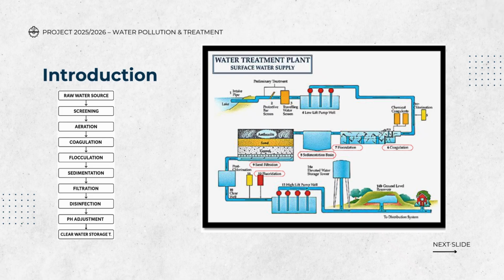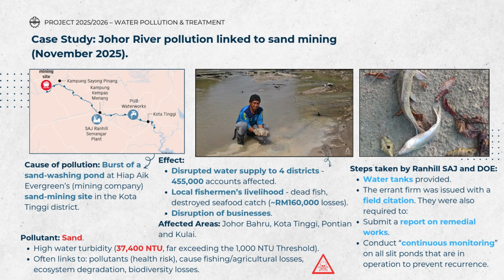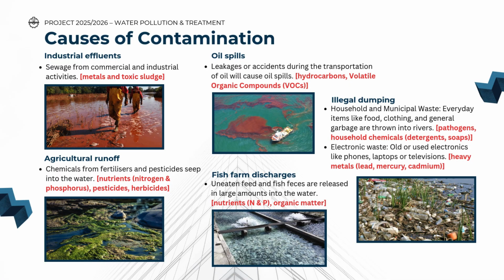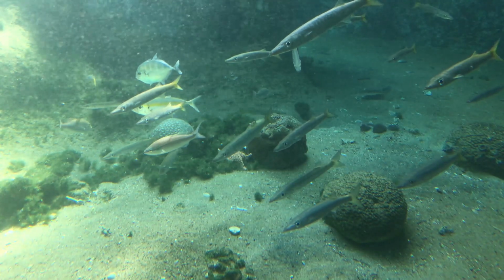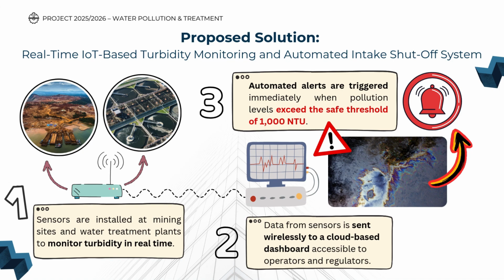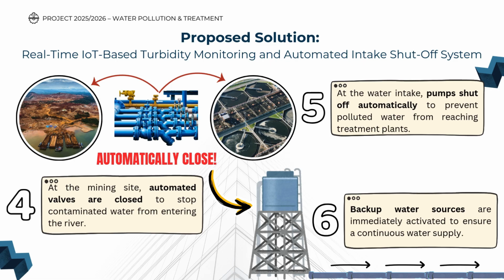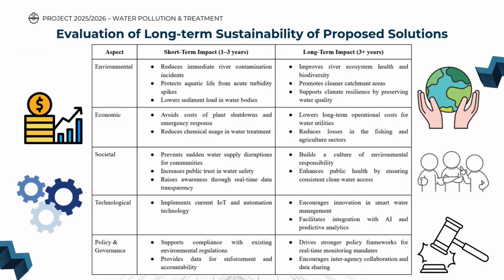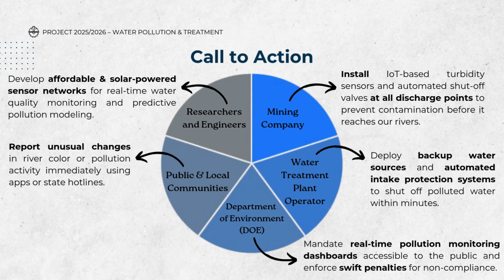GROUP 3 POLLUTION CONTROL PROJECT: CASE STUDY ON JOHOR RIVER POLLUTION